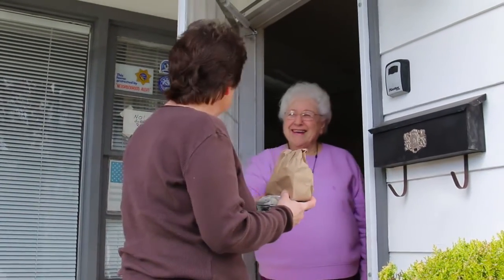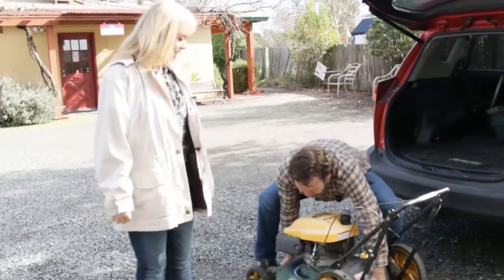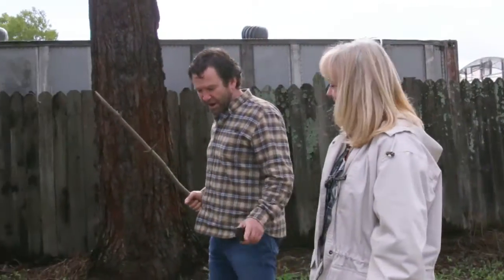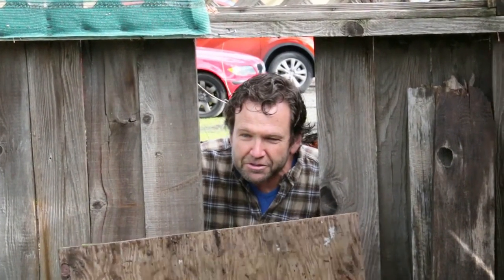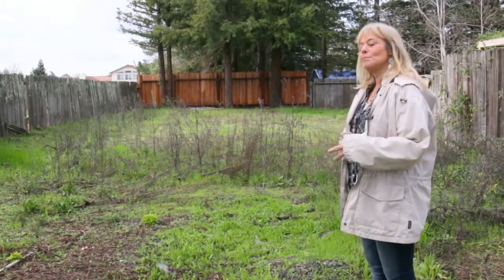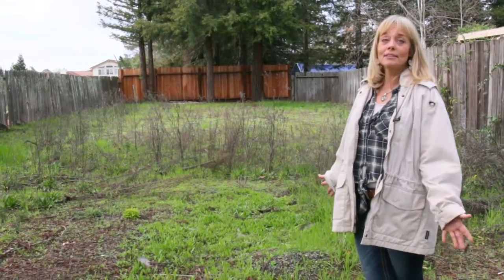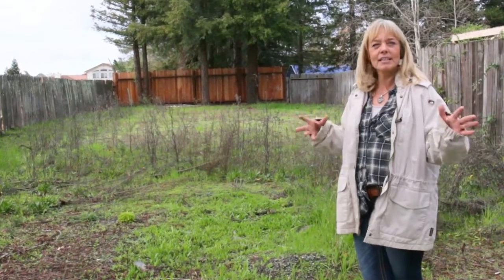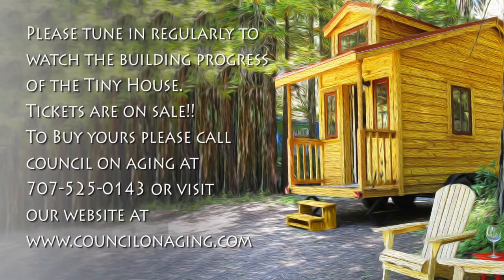Council on Aging Tiny House Project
The Tiny House is being raffled off as a fundraiser for Council on Aging's Meals on Wheels program.  Tickets are now on sale for for $200, The winner will be determined with a drawing on June 1, 2016. For information on how to purchase a ticket, go

When completed, the tiny house will contain one bedroom, a sleeping loft, a bathroom, a fully equipped kitchen, a great room, a storage loft and porch. The tiny house will be mounted on a trailer and it can easily be moved from place to place.